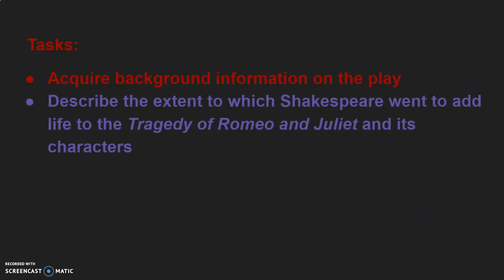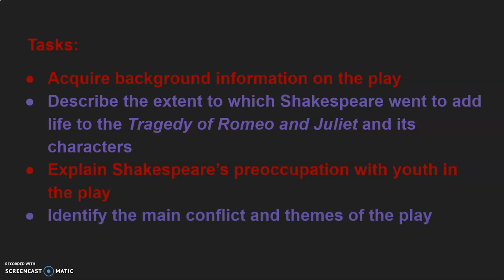Romeo and Juliet Day 2